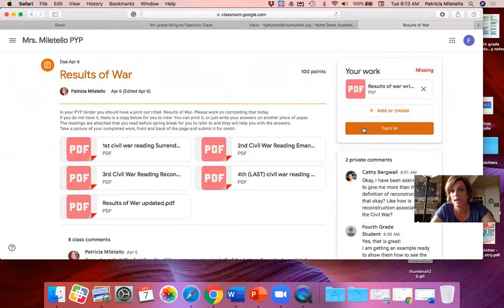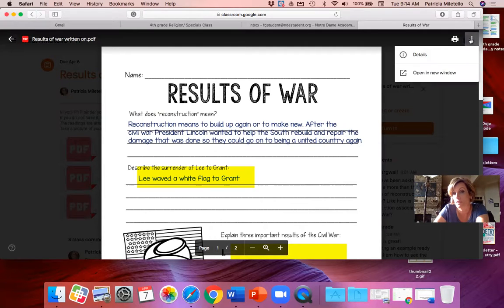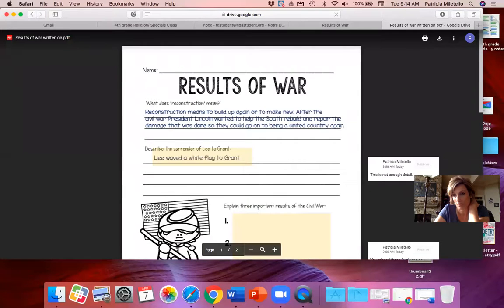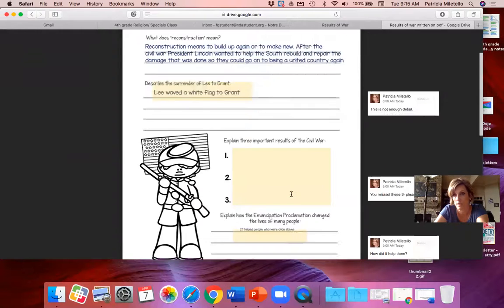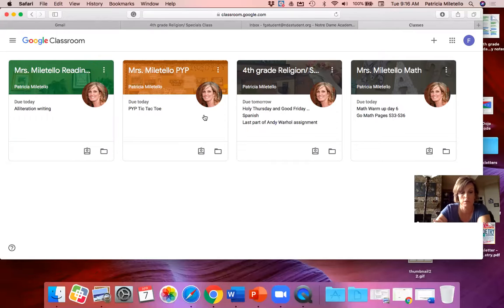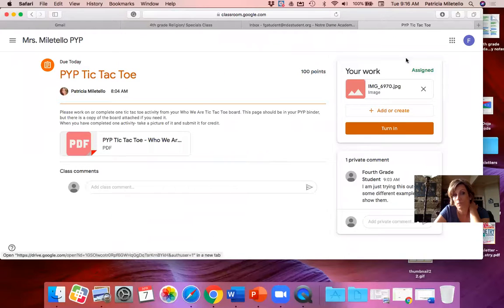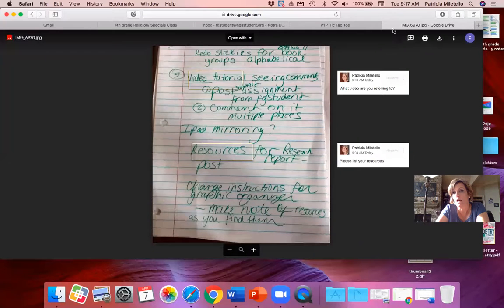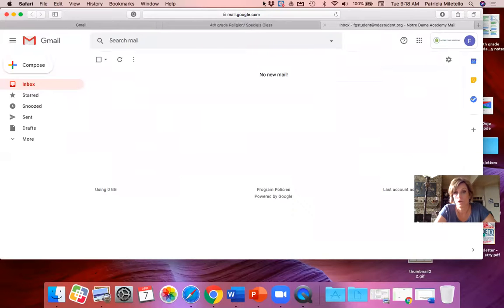How to see comments in google classroom